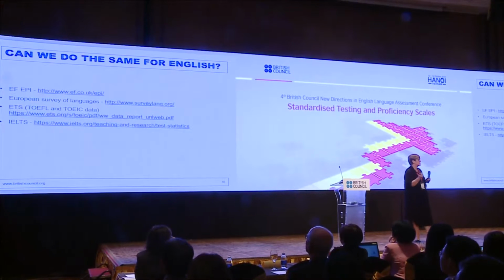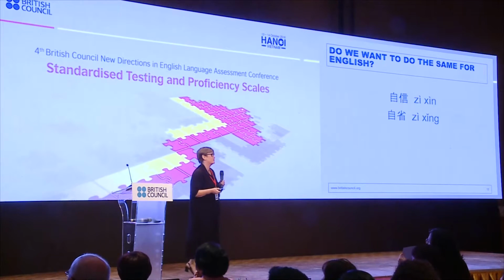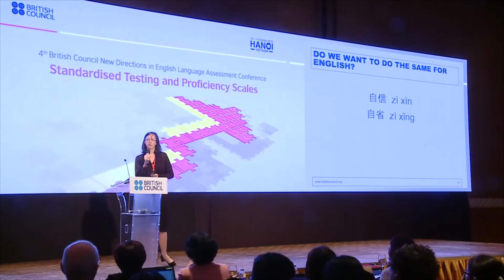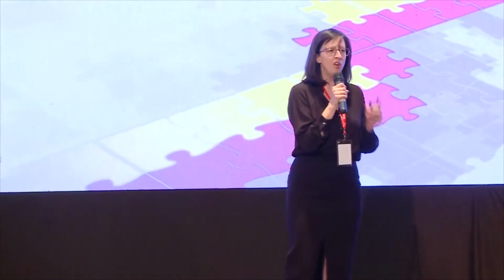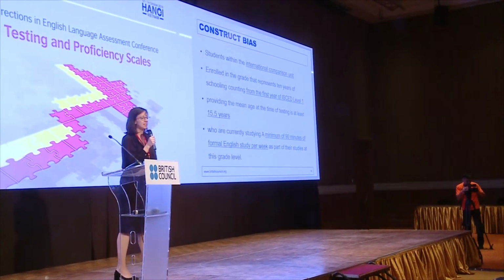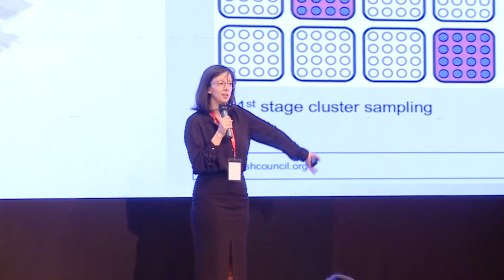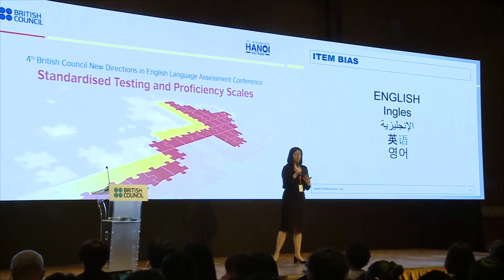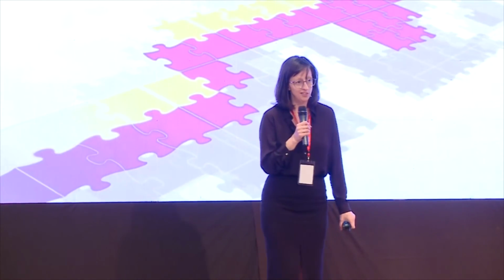New Directions - Plenary presentation by Cherry Gough and Elizabeth Shepherd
Title: Designing an international English language evaluation using a standardised test

Presenters:
Cherry Gough, Director of the British Council Vietnam
Elizabeth Shepherd, Director English Impact and Senior Researcher, British Council in United Kingdom

Abstract:
The British Council, in collaboration with the Australian Council for Educational Research, are laying the methodological foundations to develop the first international English language evaluation tool, able to assess the national standard of English language attainment for a specific age group or population. Central to the methodology for this global study, to be trailed in Vietnam and several other East Asian nations, is the use of a standardised computer-based test English proficiency test.
Other International education measurements, such as the OECDs Programme for International Student Assessment (PISA), and IEAs TIMMS study, although well-established over two decades and considered a credible source by many policy makers and government officials, still receive considerable criticism levied at their conceptual, methodological and political underpinnings. Specific criticisms of international surveys have included; inadequate appreciation of cultural differences, inaccurate or fair test item translation, inaccurate sampling or weighting. There are also criticisms, of the effect international league tables can have on national school systems and education policies.
The recent dominance of East Asian nations in international education league tables, such as South Korea, or Shanghai as a provincial representative of China, has prompted many observers to ask what these East Asian governments have done to propel themselves to the forefront of educational development, excelling in performance of numeracy, literacy and science amongst high school age students. However, to date, English language skills have not formed part of an international survey of this kind.
This conference presentation will feature discussion around the conceptual and methodological constructs that have underpinned the British Council’s research design, debate the value an international measurement of English capability could bring, and give practical insight into how the research methodology has been realised via the case study of Vietnam.